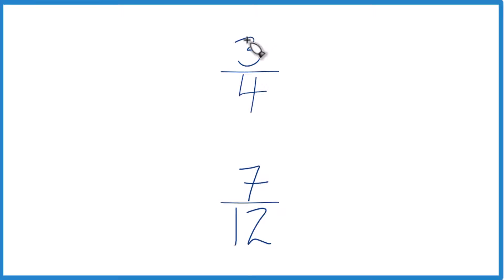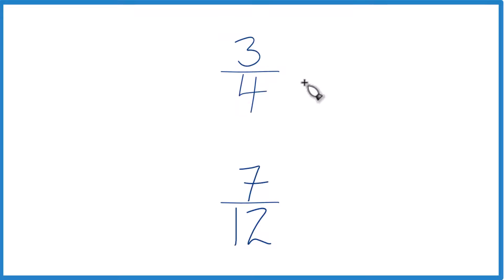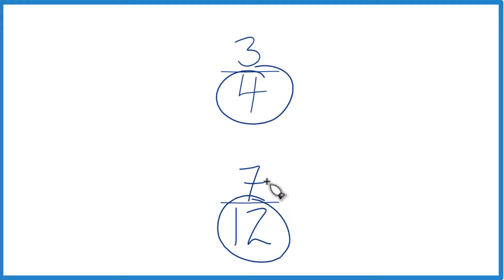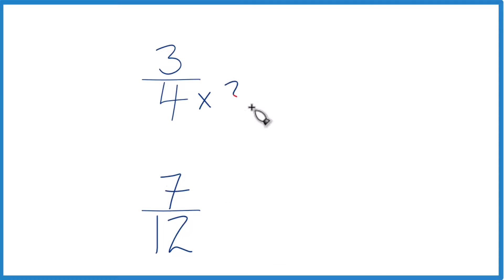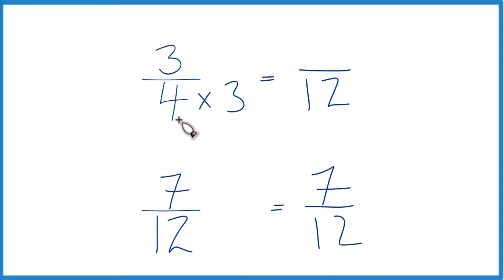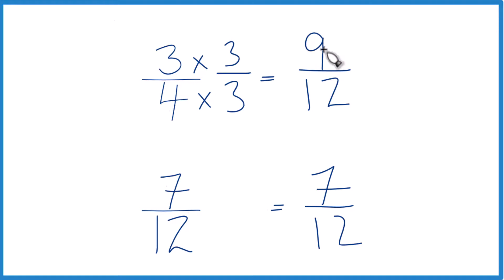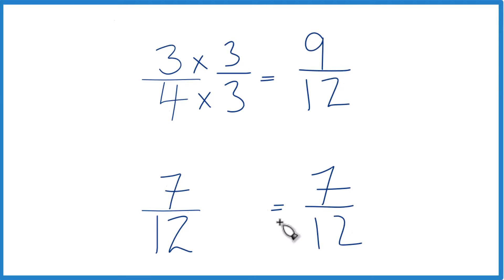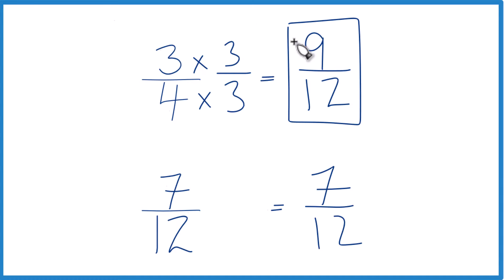Which fraction is greater 3/4 or 7/12?